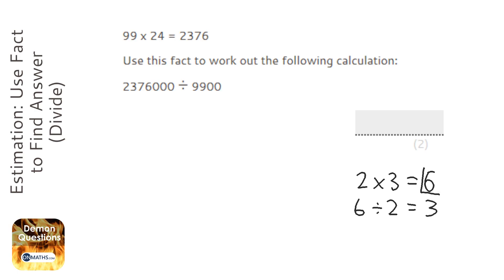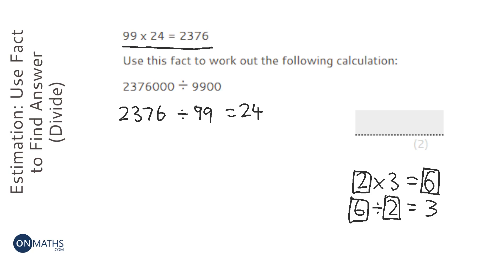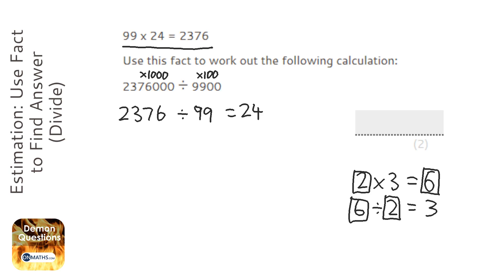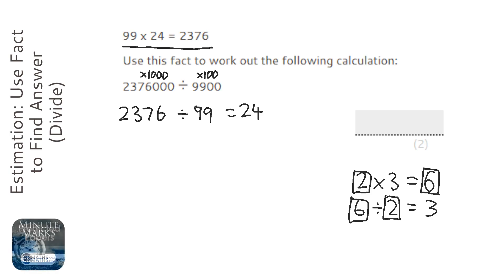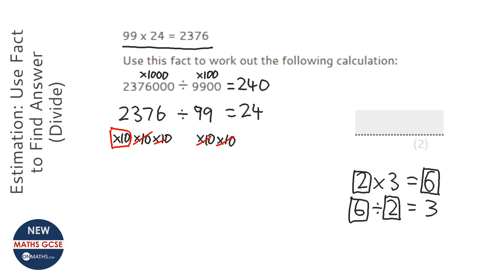Estimation: Use Fact to Find Answer (Divide) (Grade 3) - OnMaths GCSE Maths Revision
Topic: Estimation: Use Fact to Find Answer (Divide)